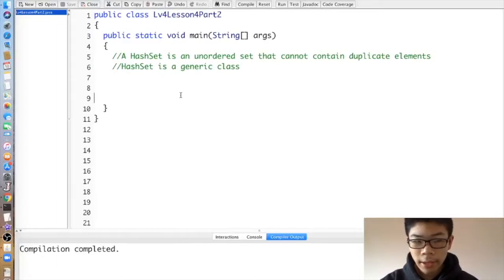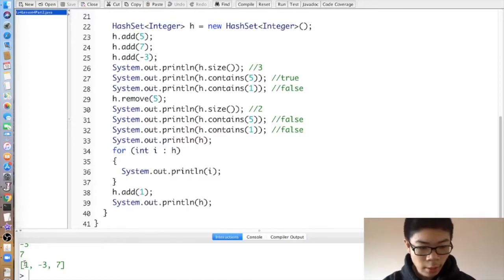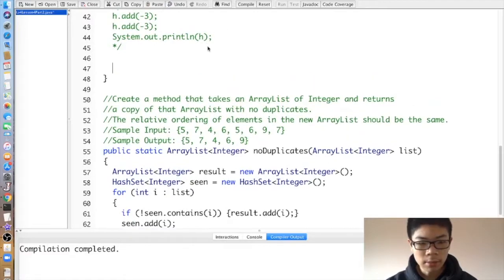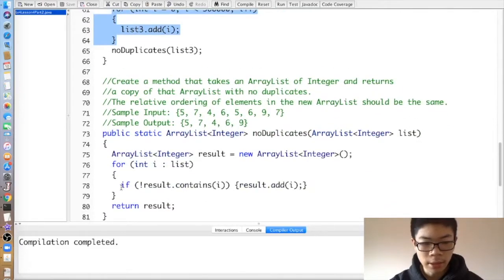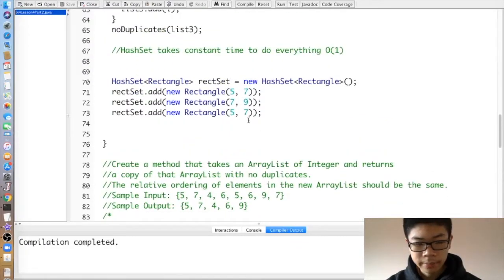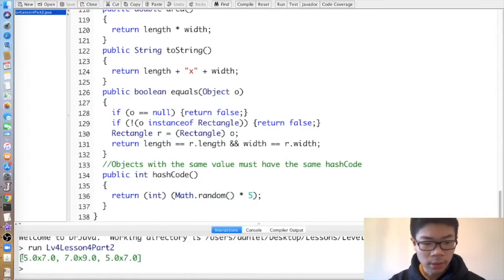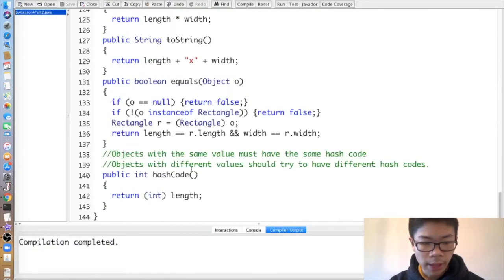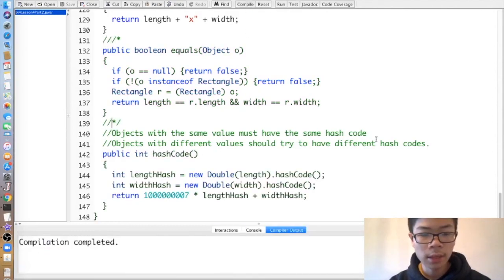Level 4 Lesson 4 Part 2 HashSet